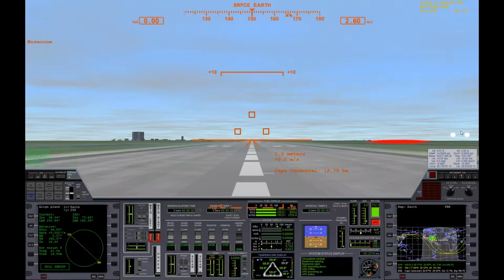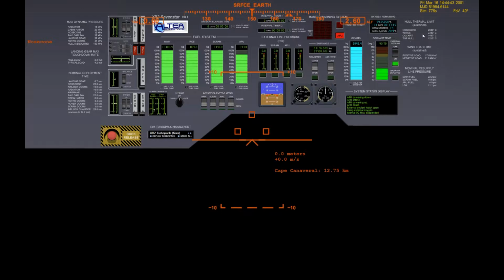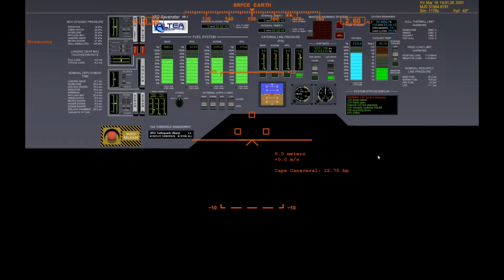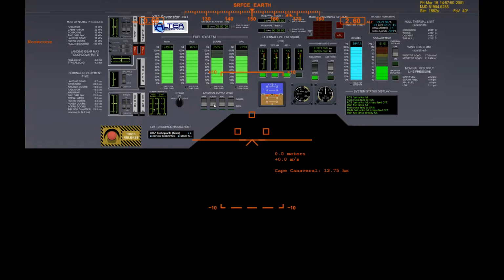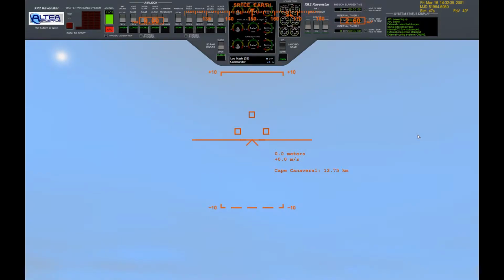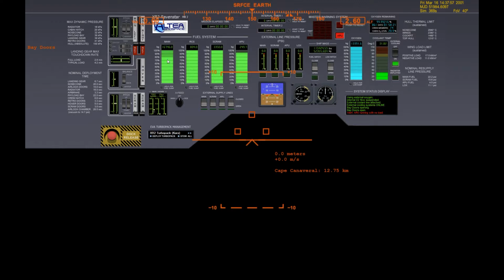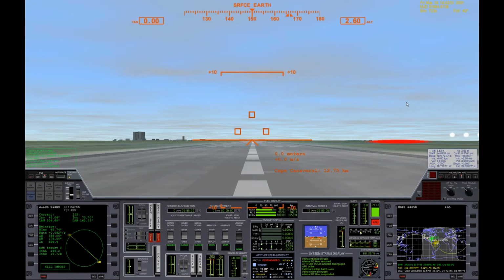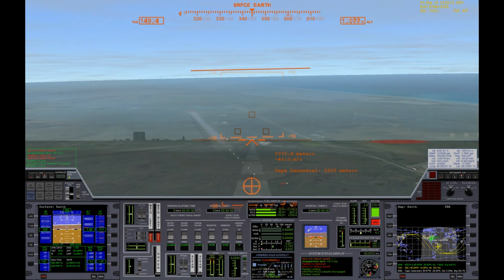XR-2 Ravenstar Tutorials 2- Critical Systems Overview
This is my new tutorial series on operation of the Altea Aerospace XR-2 Ravenstar spaceplane add-on for Orbiter 2010.

This video will cover operation of critical systems such as the cooling system, the refueling behavior, bay tanks, and center of gravity shift.